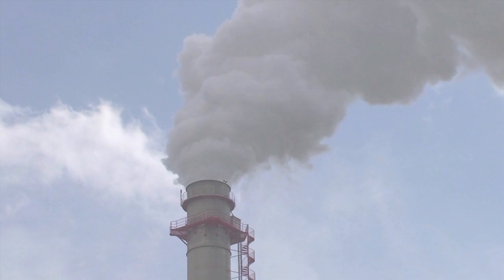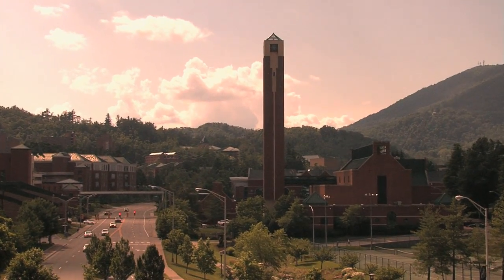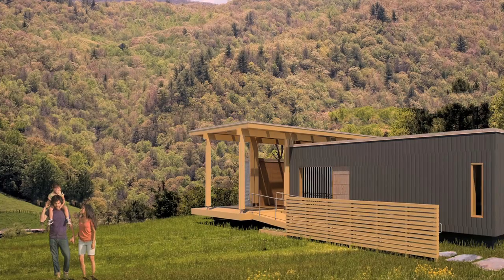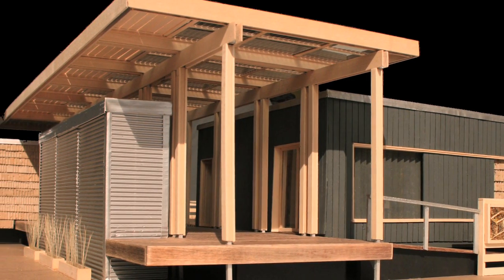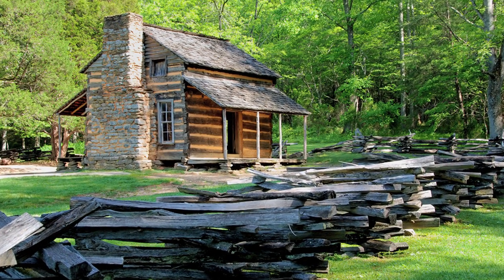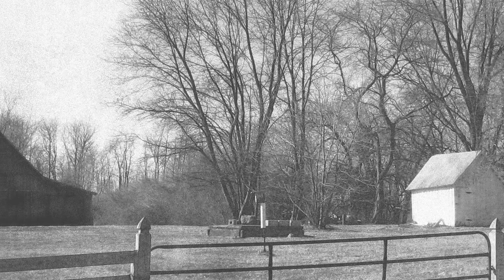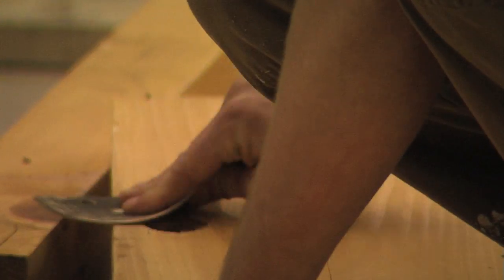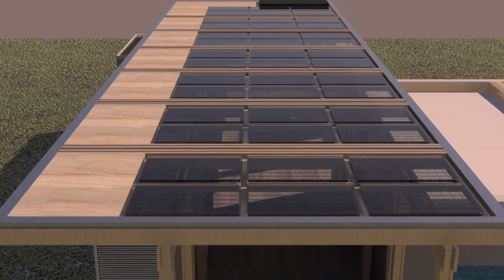About The Solar Homestead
An in-depth look at Appalachian State University's Solar Decathlon team: The Solar Homestead.
Produced by Sammy Cortino and Ryan Robinson.